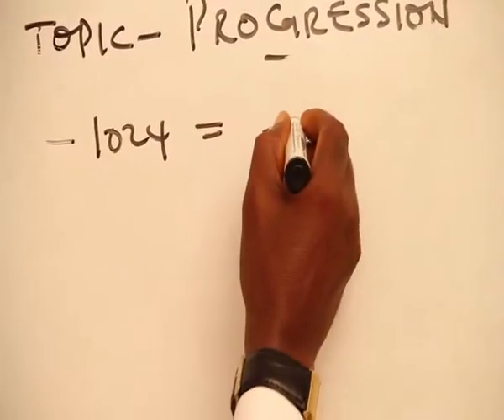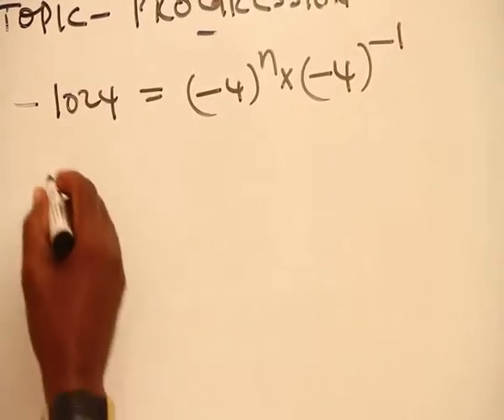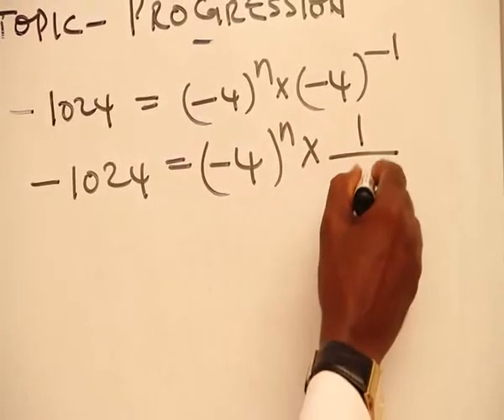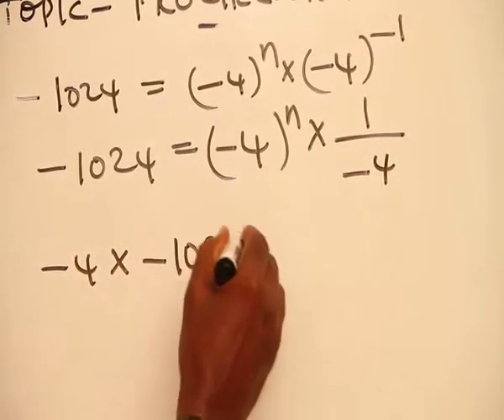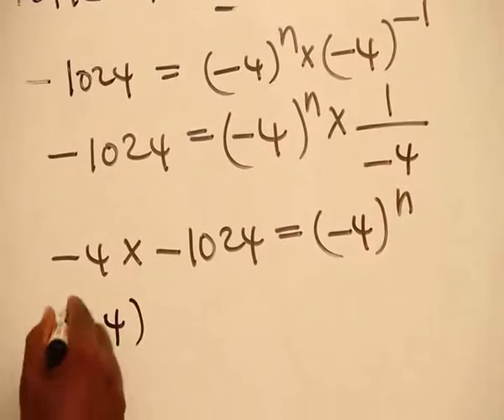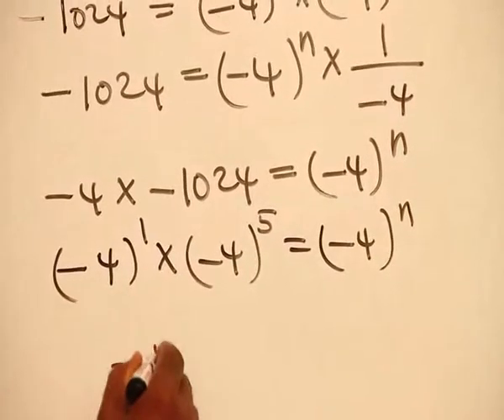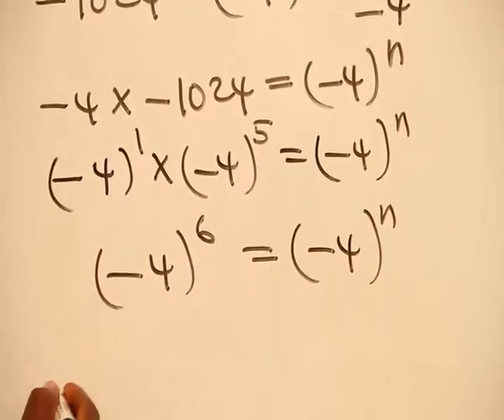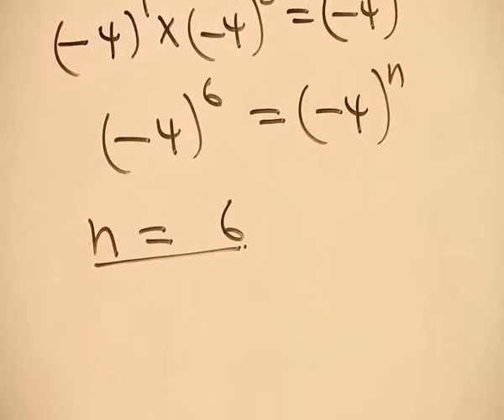GEOMETRIC PROGRESSION (GP) PART 6